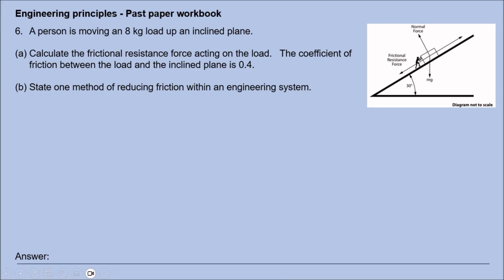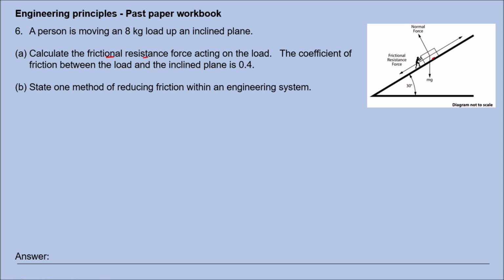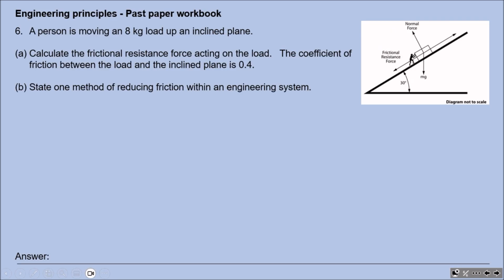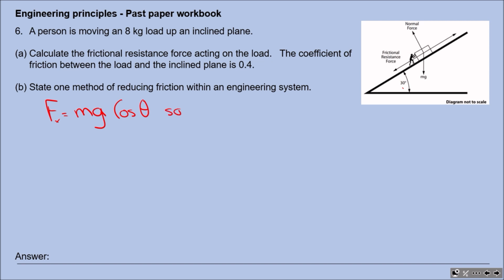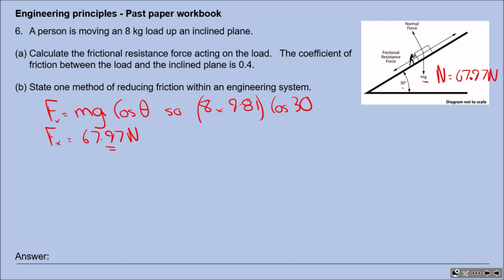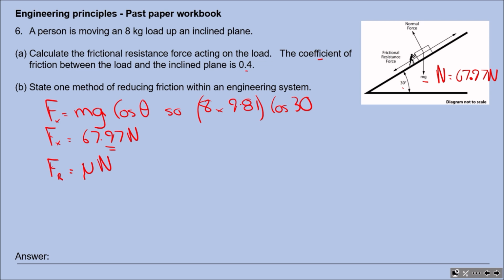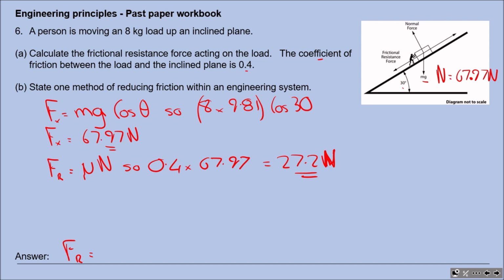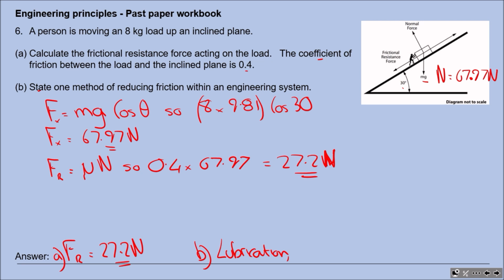Mechanical science - Past paper questions 6 - Frictional resistance